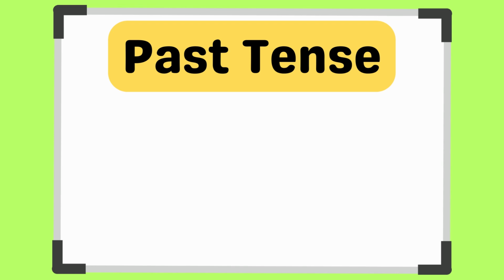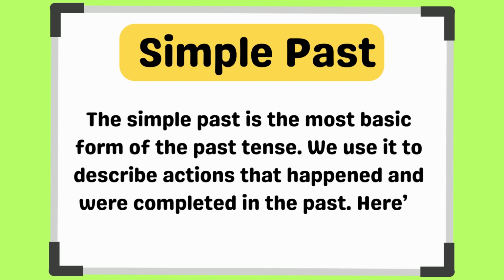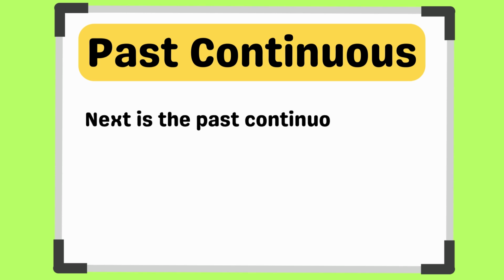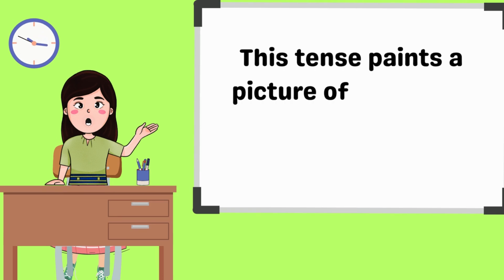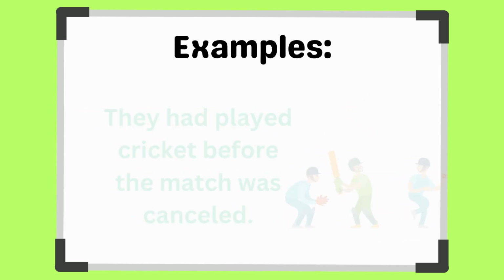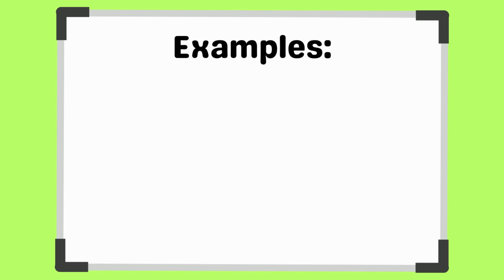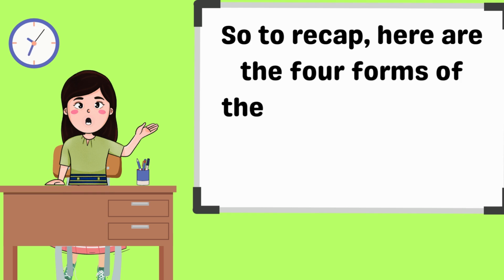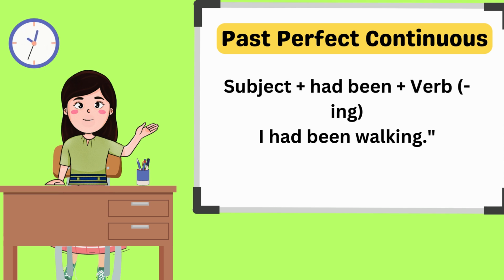Learn English Past Tenses Fast: A Beginner's Guide | Learning English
Welcome to our English Learning YouTube channel! Join us for engaging lessons, practical tips, and fun activities to improve your English language skills. Whether you're a beginner or advanced learner, we've got something for everyone!
Mastering English Past Tenses: Simple Tips for All Forms
Understanding Past Tenses in English: Easy Guide
Quick Guide to English Past Forms: Improve Your Grammar
Past Tense Made Simple: English Grammar Tips
tense learning in English
tense learning video
 learning English grammar tense
 Past tense live
Past tense verbs
 easy grammar learning
 10th English grammar easy learning
 learning made easy grammar